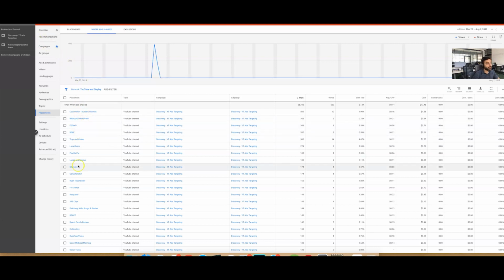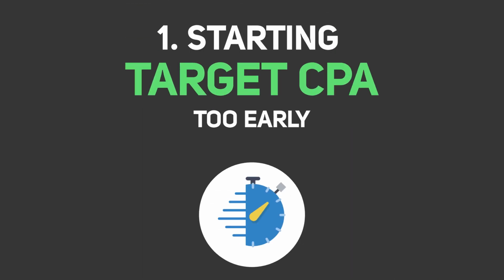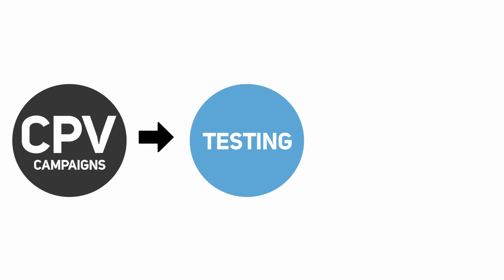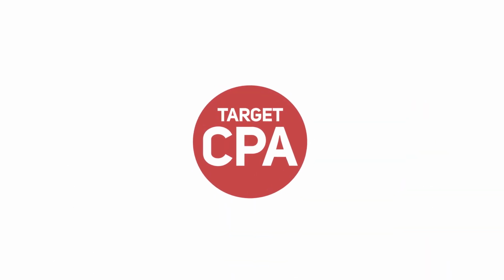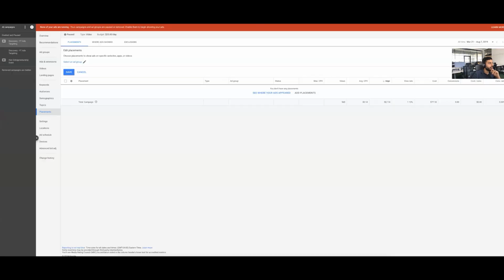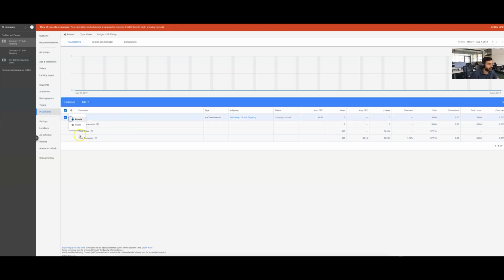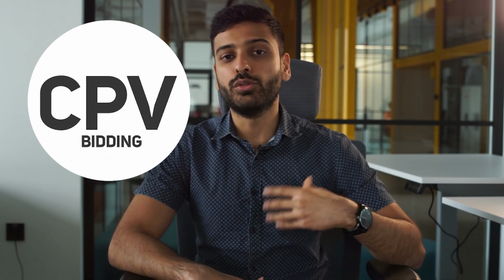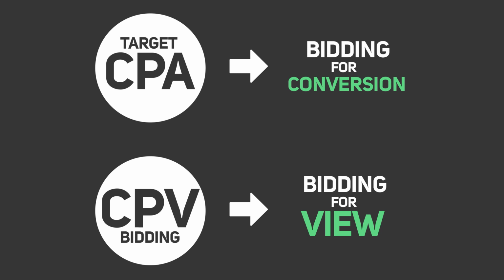4 Mistakes That New Advertisers Make with YouTube Ads